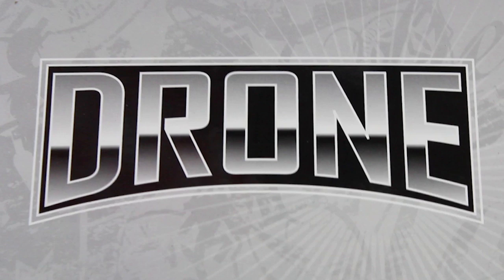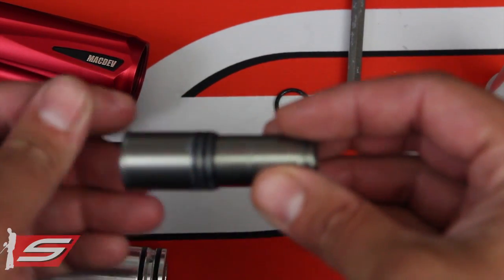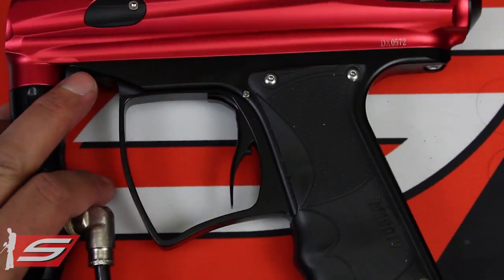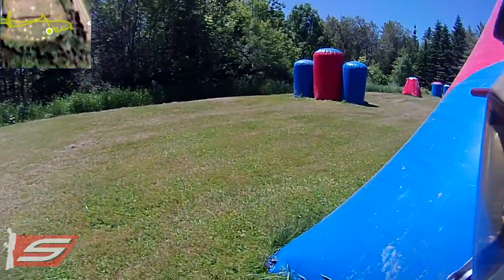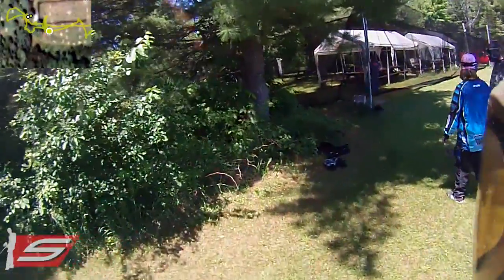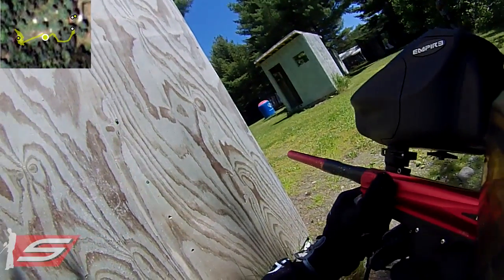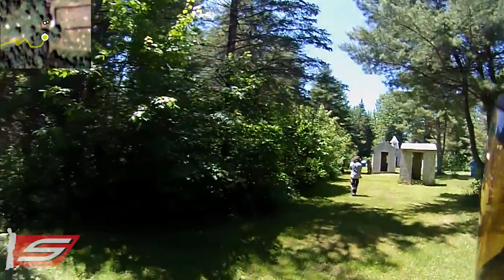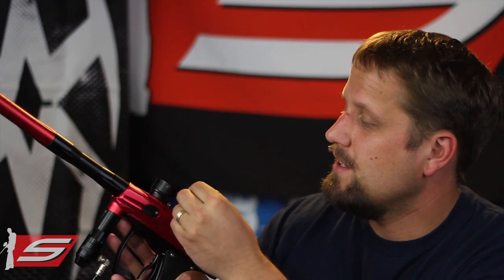MacDev Drone DX Review and In-Game Footage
Justin reviews the MacDev Drone DX. The MacDev Drone DX is a high quality, light weight gun that offers premium features.

Features:
Fast 30bps fire rate
Solid Aluminium frame and body
Filtered inline regulator (VX)
Aluminium clamping tool-less feed tube (VX)
Venting ASA system
Full function LED board
14" Matchstick 2 piece barrel
High quality carry case and accessories included